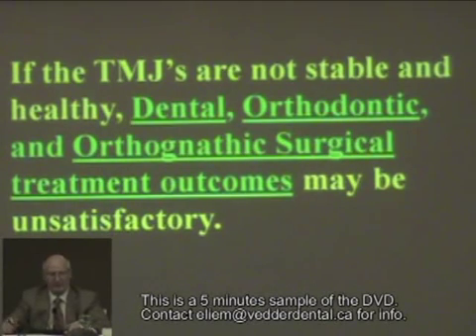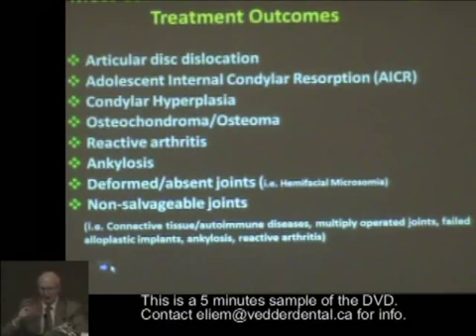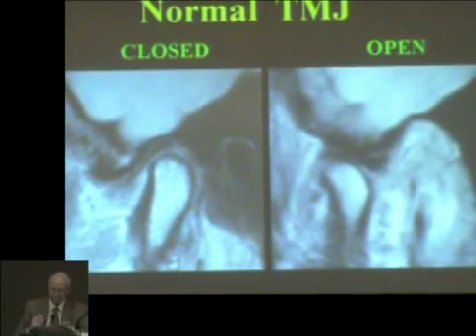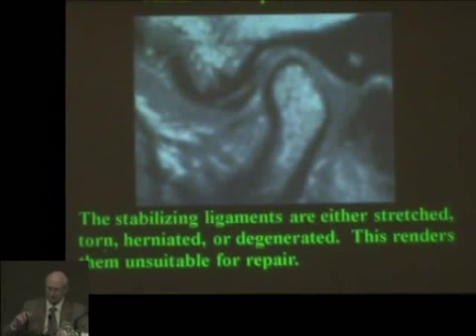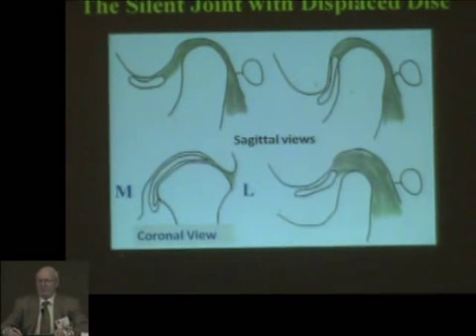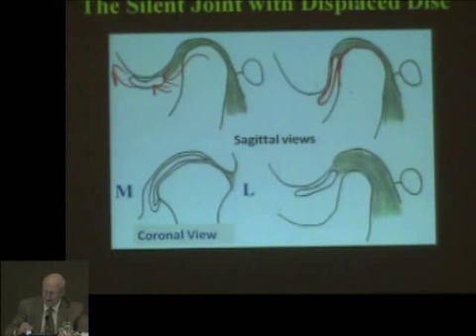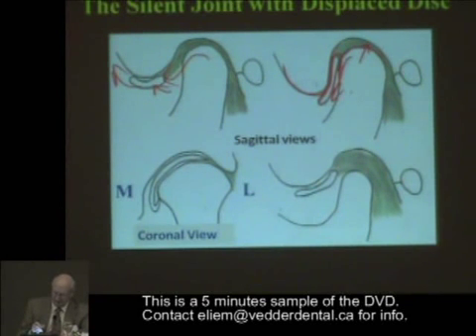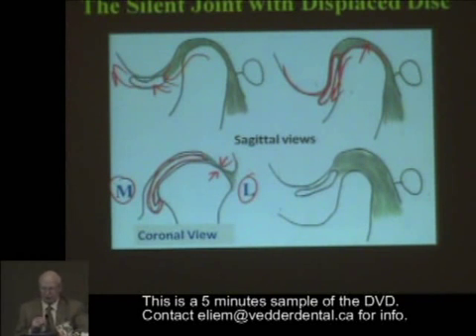Sample Dr. Larry Wolford AACP 2008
This is a 5 minutes sample of the DVD of the presentation from Dr. Larry Wolford given at the Canadian Chapter of the AACP on September 26-27, 2008 in Toronto, ON.